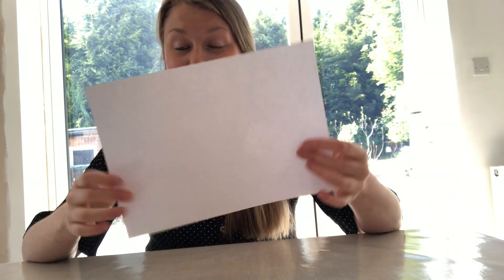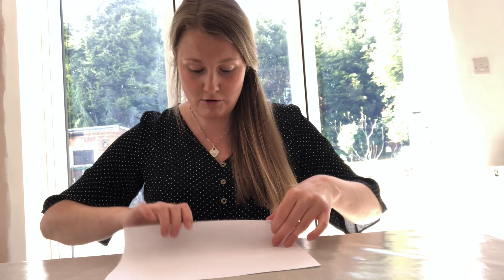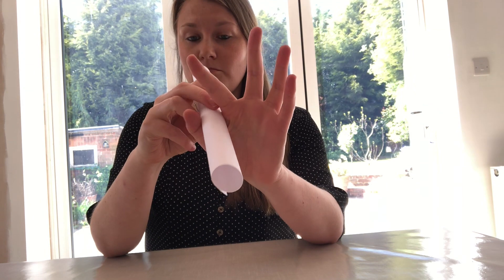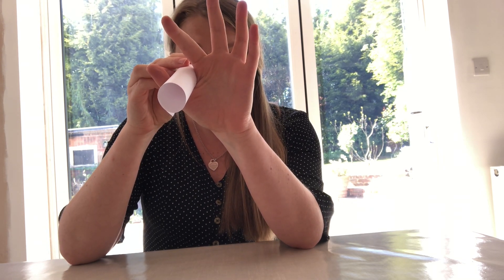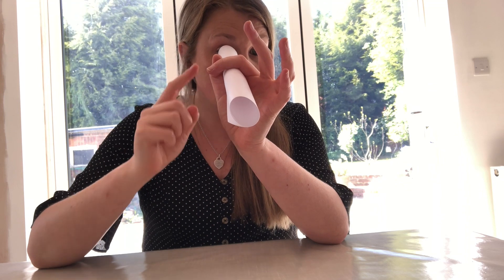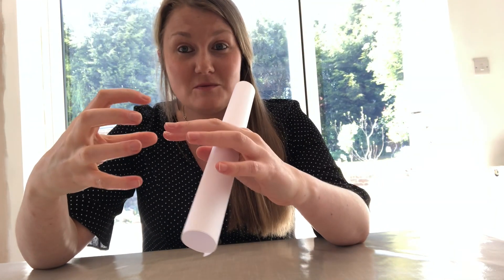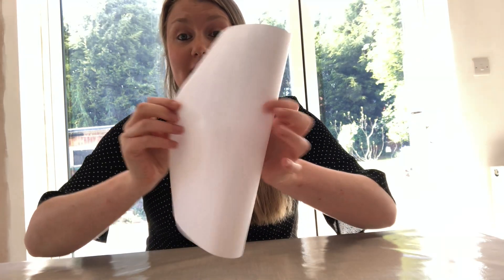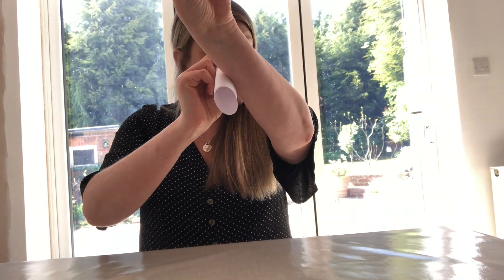Science trick 3: Hole in your Hand Experiment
Learn how to make a hole in your hand using a piece of paper.